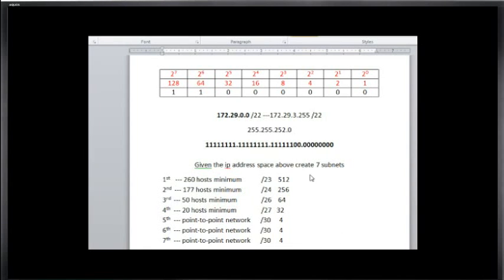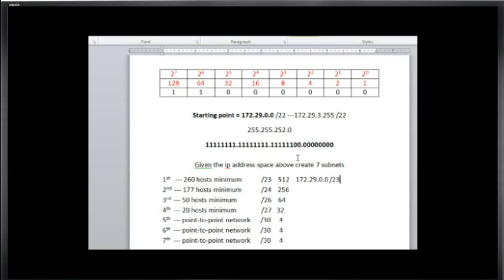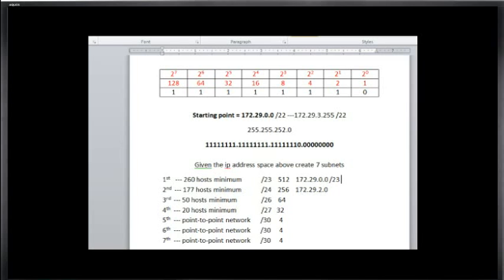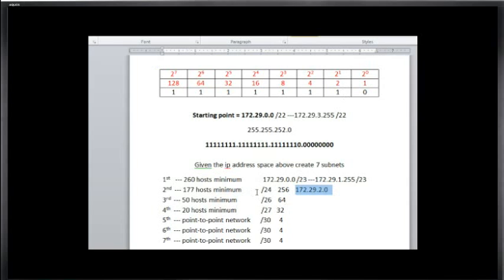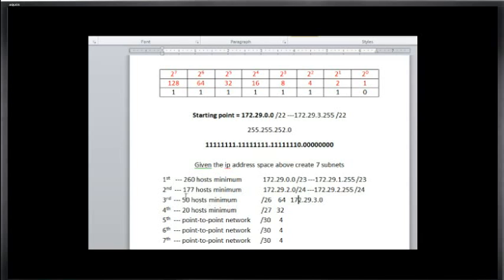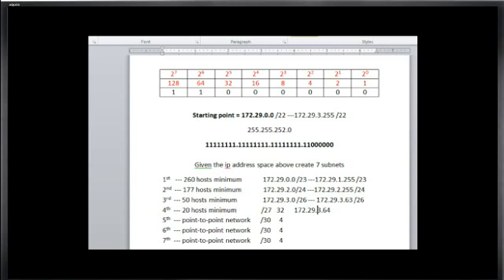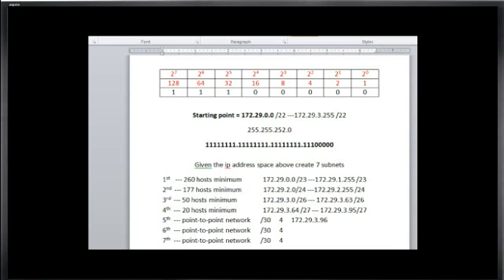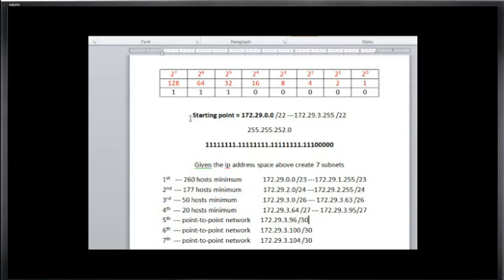How to subnet a network into 7 subnets of varying sizes Part 2 CCNA 1